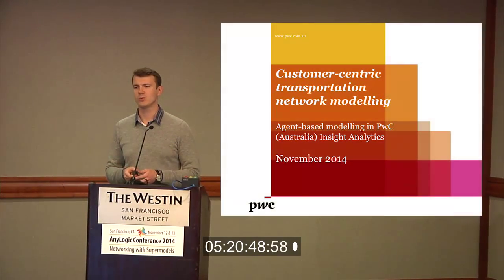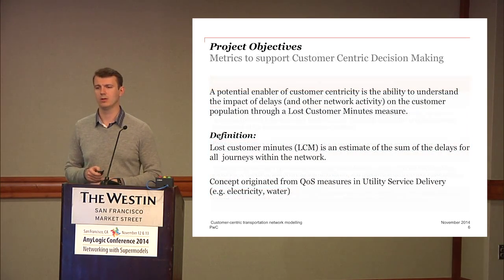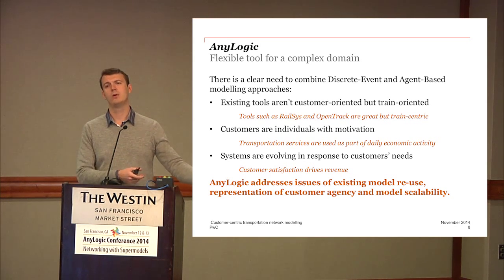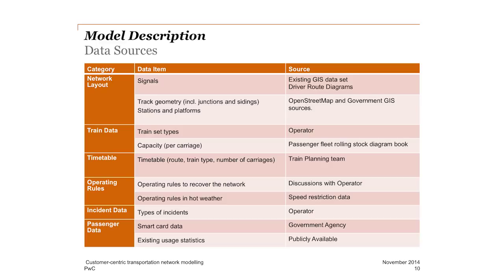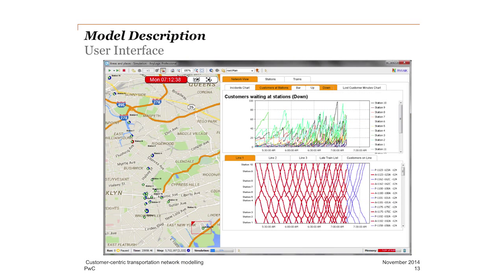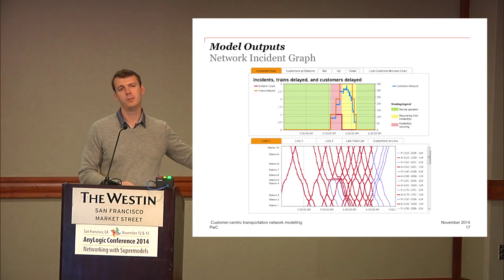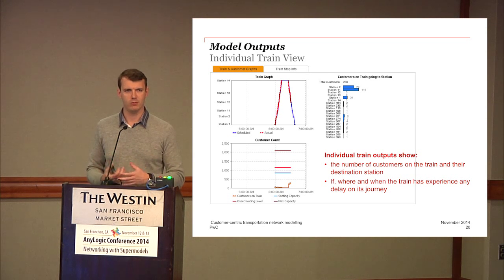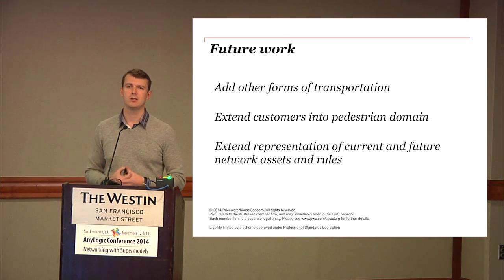PWC: Customer - centric transportation network modelling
Artem Parakhine, Senior Manager, Simulation Modelling and Analytics

The sphere of public transportation services in Australia is undergoing a transformation in response to a number of drivers, such as a need for inter-modal integration and widespread introduction of consumer information technologies. However, in order to better address new challenges associated with these changes one must first develop an understanding of the dynamic relationships between the way public transportation system operates and the many ways in which people use it to achieve desired mobility.

To develop such understanding, a model was built using AnyLogic 7 as a platform to unify and animate various static data into a dynamic system of interactions. The model is based on three sources of information: network structure provided in GIS format, service timetable in tabular form and ticket sales information gathered from a variety of systems.

The resulting model is able to simulate the whole network in its current state and in a number of potential future states, which can be achieved through structural or operational changes. More importantly, the model is able to show how the customers, inferred from actual collected ticketing information, would behave to complete their trip under the conditions of each scenario. Finally, the model is able to inform its owners on how potential and actual disruptions affect network performance from a customer’s point of view.